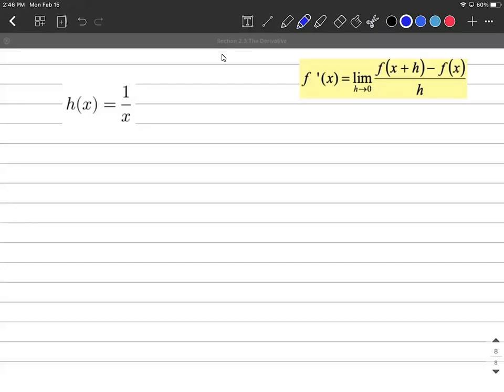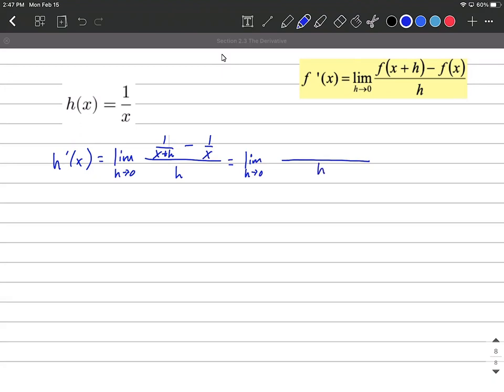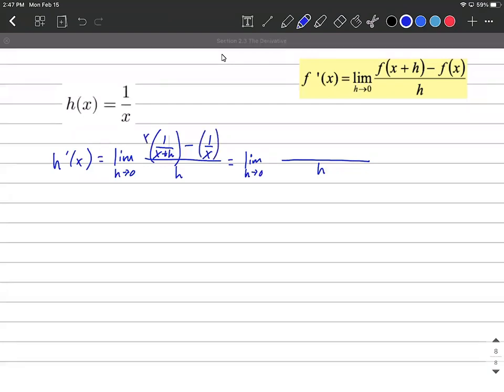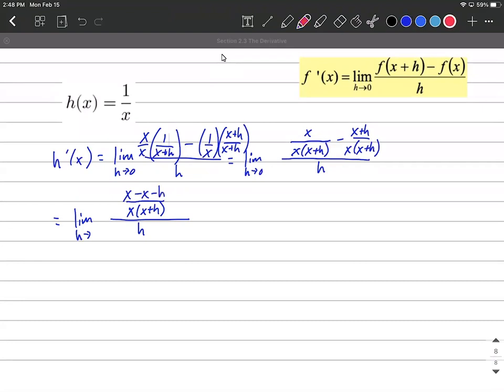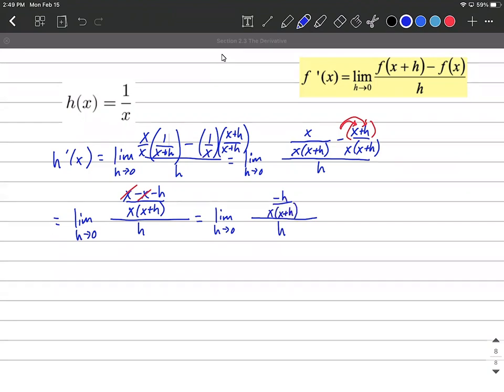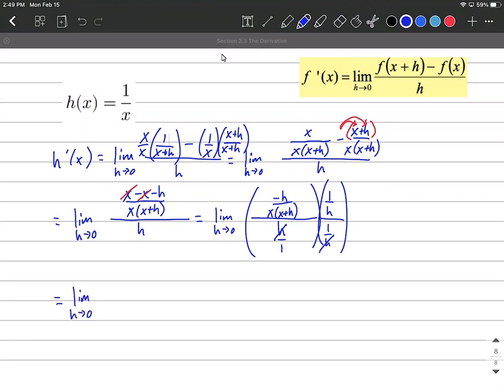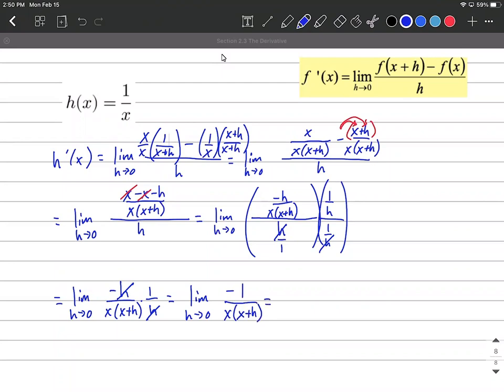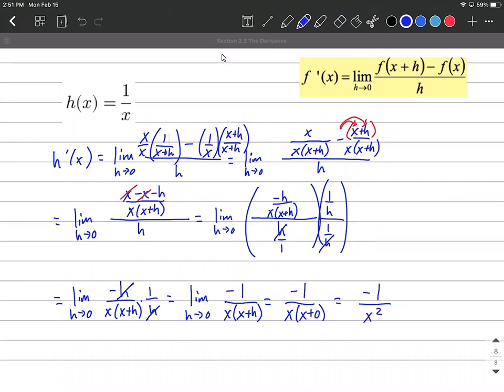Calculating derivative of rational function using limit definition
In this example problem, we calculate the derivative of a rational function (1/x) by using the limit definition of derivative.